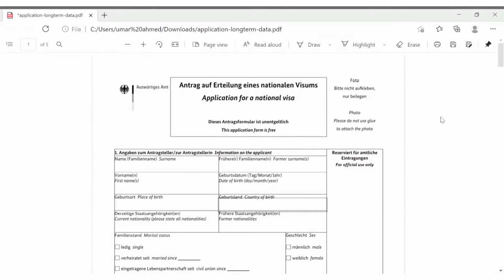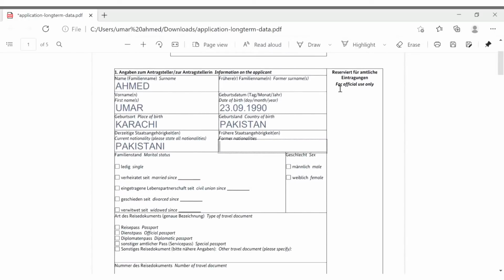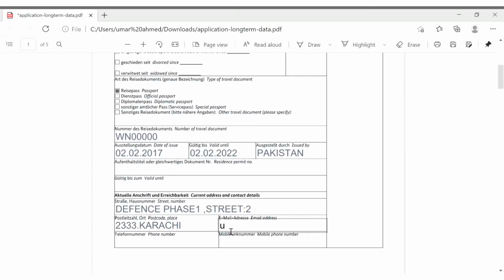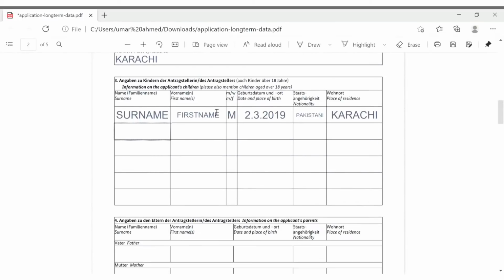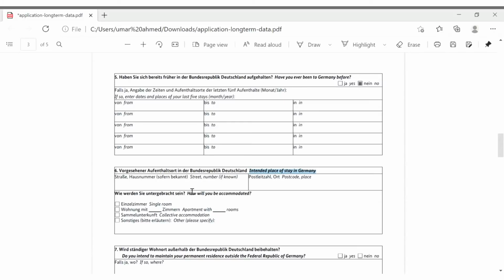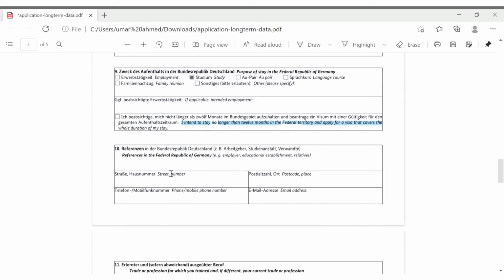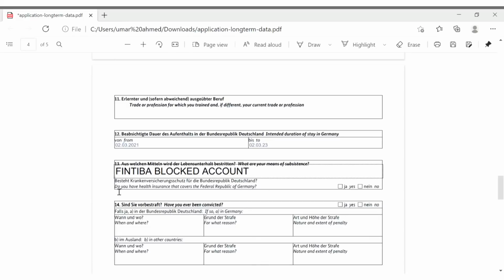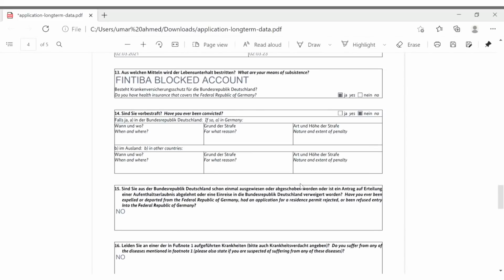how to fill visa application form for Germany | Student visa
how to fill study visa application form for Germany | Visa form | Student visa

In this video, I will show how to fill the complete study visa application form when applying for a German student visa.

Some of the useful videos that will help you in German visa process and getting admission in Germany university.

⭐Important Links⭐

How to study in Germany for free

  @Umar Ahmed ​

how to fill visa application form for germany
student visa application form for germany